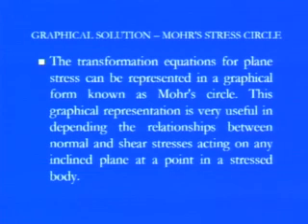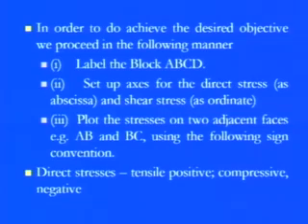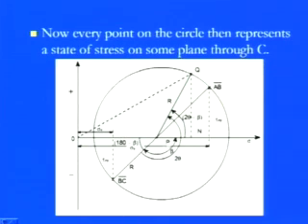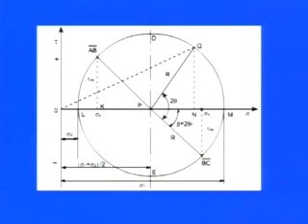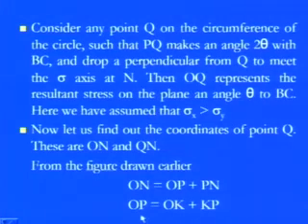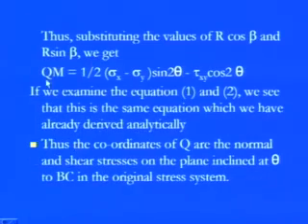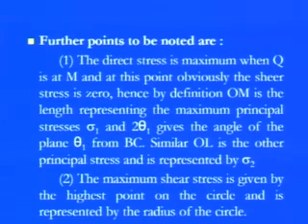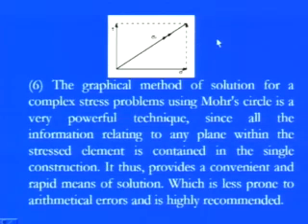Lec-6 Strength of Materials